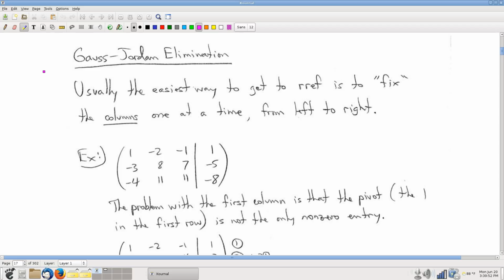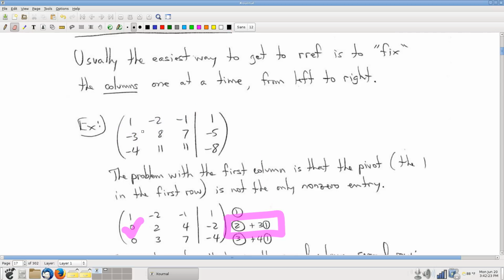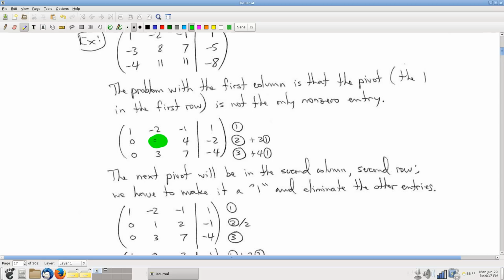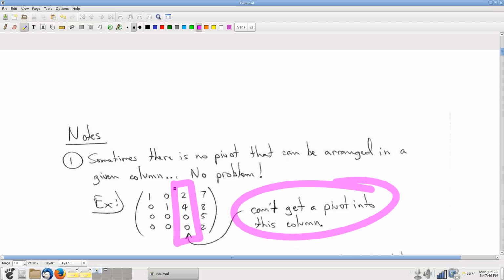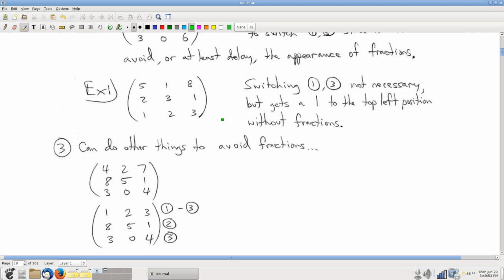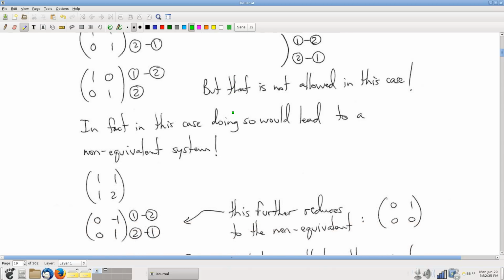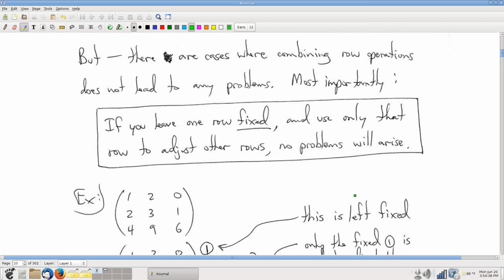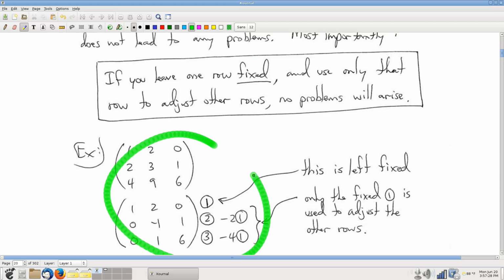CBrayMath216 1 1 c